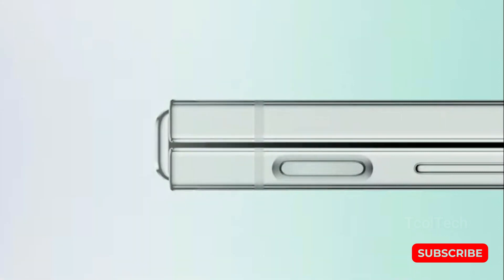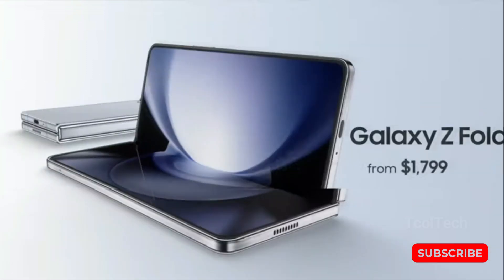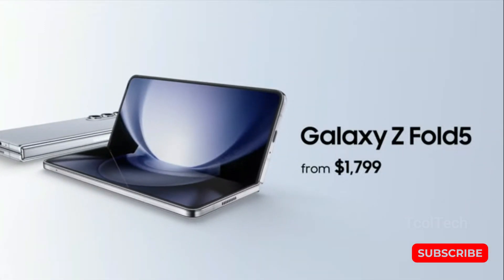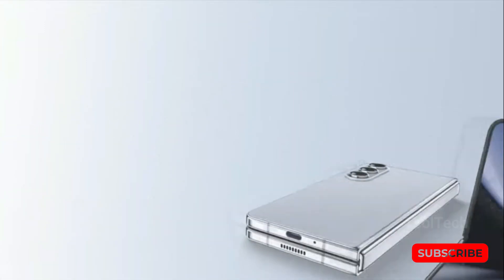Samsung Z Fold 5: WOW, THIS IS HOW THE Z FOLD 5 LOOK LIKE🔥🔥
In summary, Samsung has released the Galaxy Z Fold 5, which offers significant advancements compared to its predecessor. The phone features a new hinge, a brighter inner screen, and a thinner and lighter design. It is powered by an overclocked Snapdragon 8 Gen 2 chipset and comes with an updated processor. The Z Fold 5 maintains an IPX8 water resistance rating and is more durable with its double-rail hinge design and Gorilla Glass Victus 2.

The main screen has increased peak brightness, and the S Pen has become 40% thinner. Although there is no built-in silo for the stylus, Samsung provides a slim case for the Fold 5. The phone also includes software improvements such as an expanded taskbar and two-handed drag-and-drop feature. Overall, the Fold 5 aims to compete with other foldable phones, particularly the Google Pixel Fold.

Titles.
Sure! Here are 10 titles based on the information provided:

1. Samsung's Flip Phone: Significant Advancements in 2023
2. Introducing the Galaxy Z Fold 5: A Closer Look at the Advancements
3. The New Hinge and Brighter Inner Screen of the Z Fold 5
4. Power-packed Performance: Same Processor as Samsung's S23-Series Flagship Phones
5. Thinner and Lighter: The Evolution of the Z Fold 5
6. Enhanced Durability: Maintaining Water Resistance Rating and More
7. Brighter Display and Sleeker S Pen: Upgrades on the Main Screen
8. Z Fold 5 Case: Stylus Compatible, But No Built-in Silo
9. Software Improvements: Enhancements for Both New and Older Fold Phones
10. Unveiling the Galaxy Z Fold 5: Not Just Another Upgrade